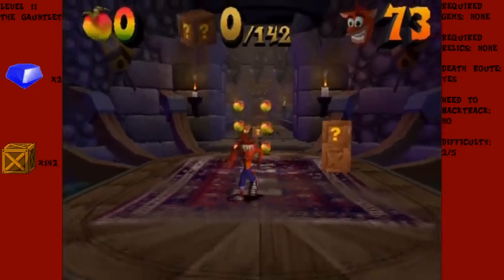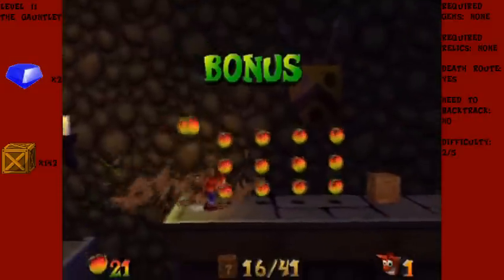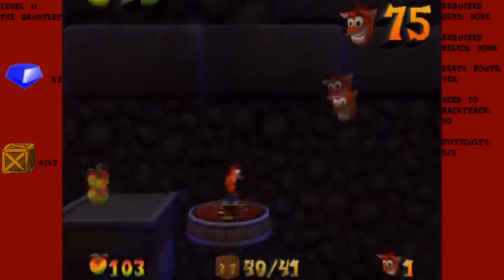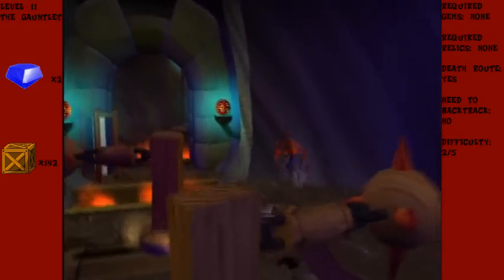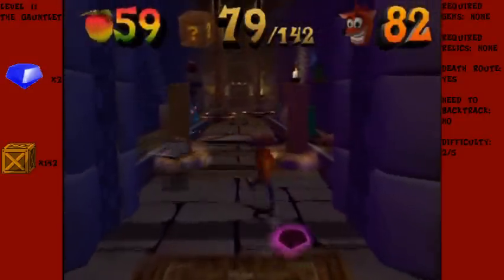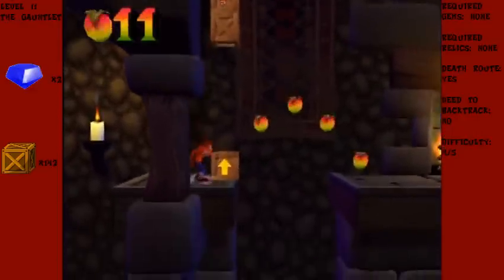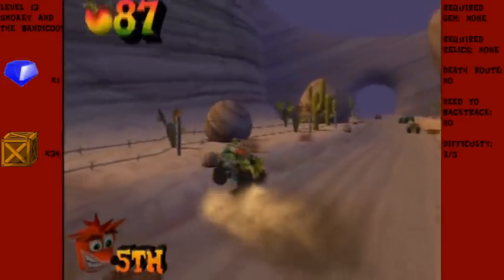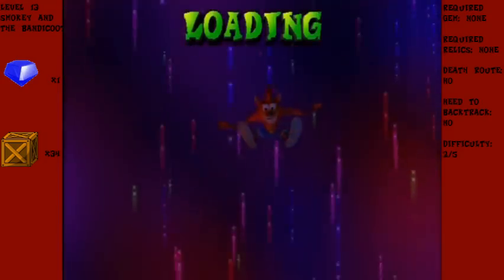Let's Play Crash Bandicoot The Wrath of Cortex - Part 5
This is when I start getting a bit crazy.